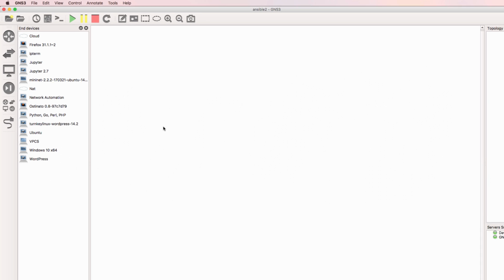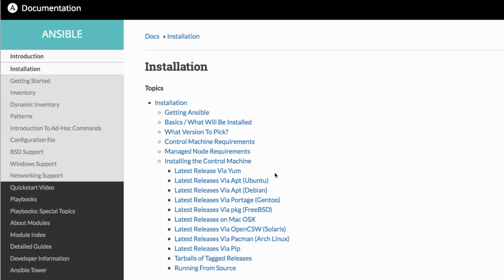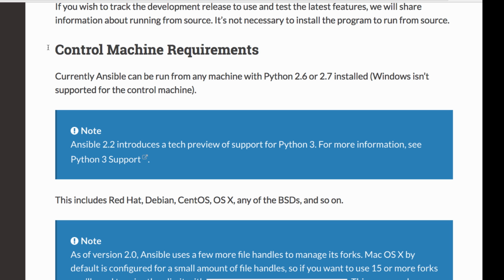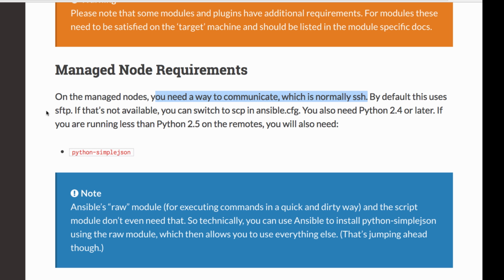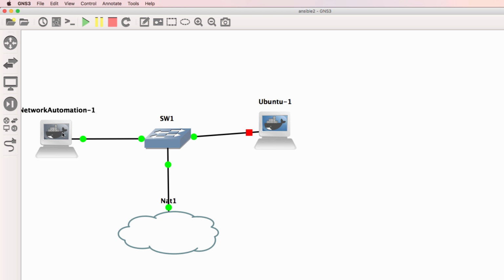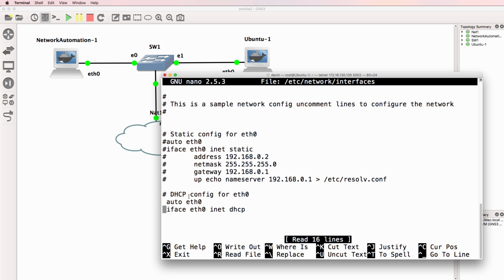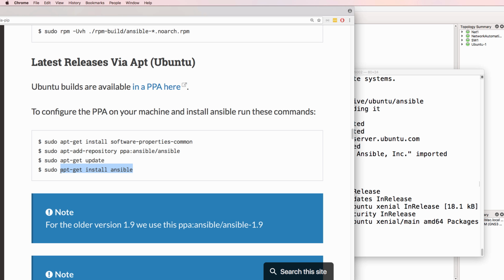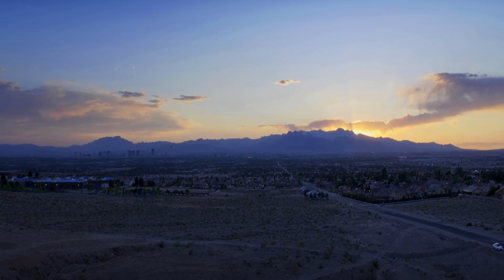GNS3 Talks: Ansible installation. Network Automation using Ansible.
In this video I show you how to (1) Get Ansible up and running quickly using the Network Automation Container (2) install Ansible on an Ubuntu Docker container. I also discuss Ansible installation theory.